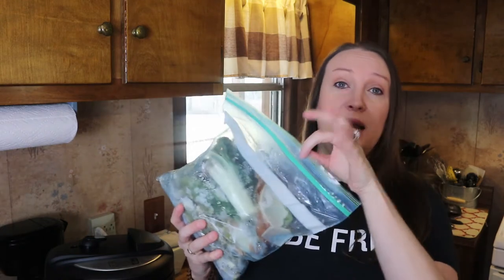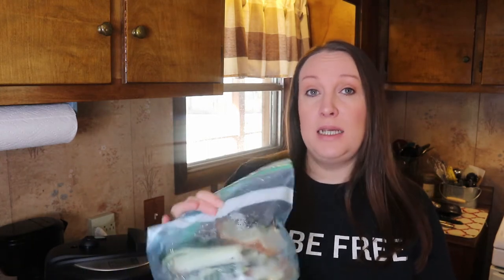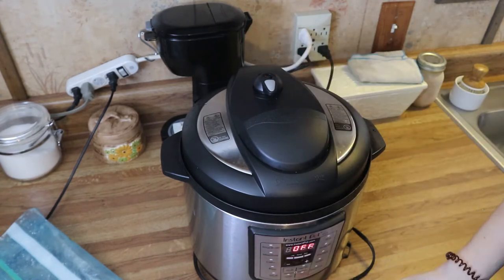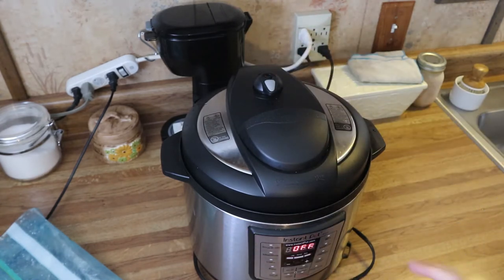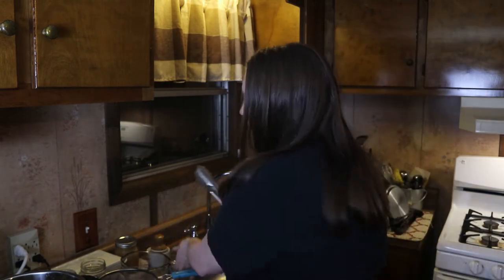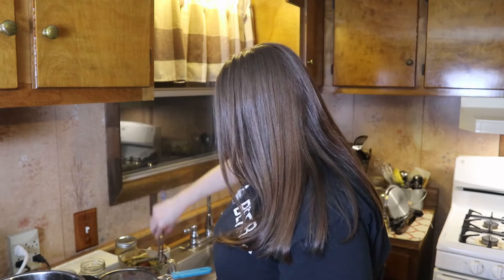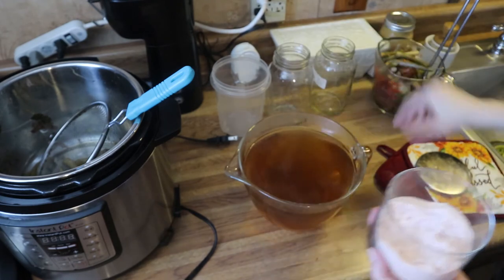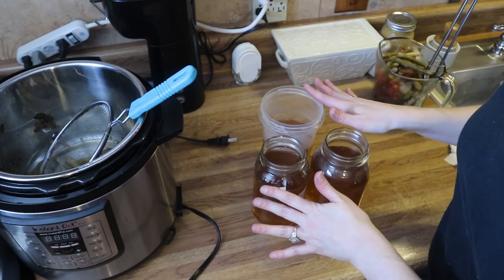How To Make Vegetable Broth In Your Instant Pot/Keto/Recipes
Hey Crew!
Welcome back to another video. In this video, I am sharing with you how I like to make vegetable broth in the Instant Pot. It is so easy and delicious. I hope you enjoy it.

MY PRUVIT WEBSITE~ START YOUR WEIGHT LOSS JOURNEY TODAY